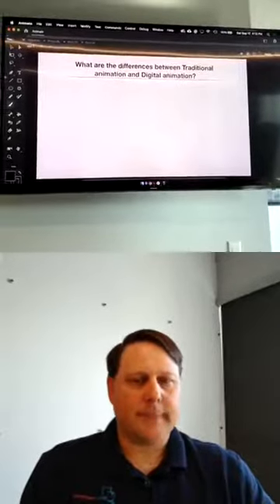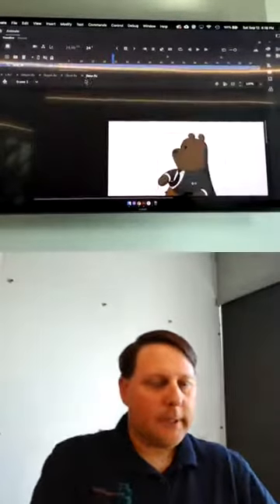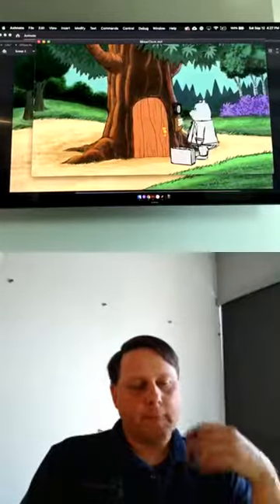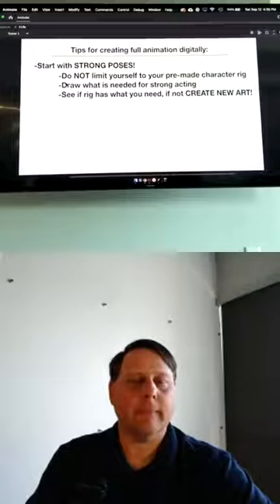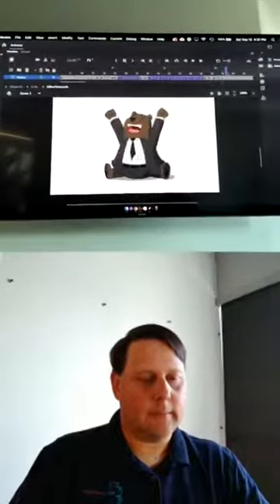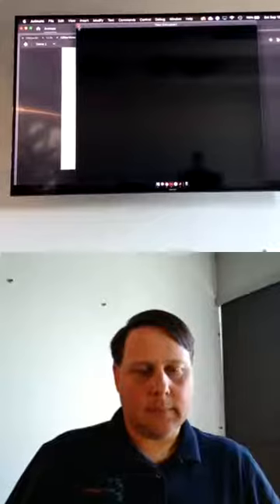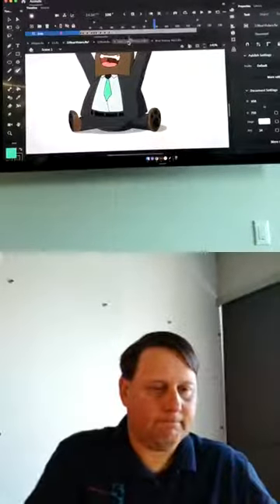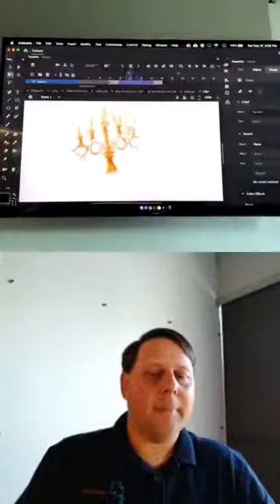sketchboardpro Bringing life to your animation with @ryansimmons animation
igtv